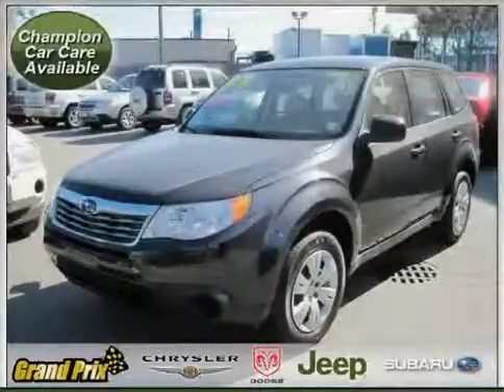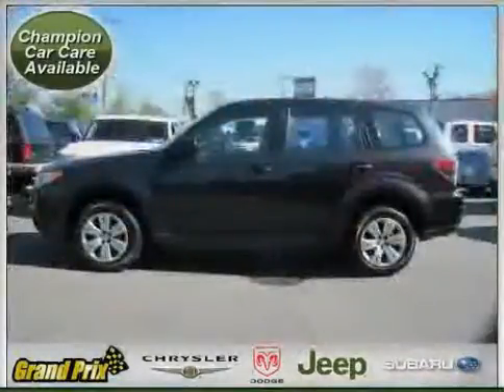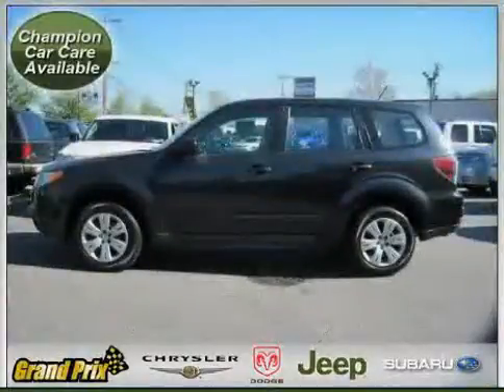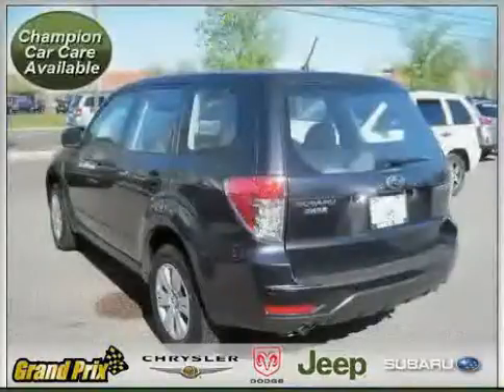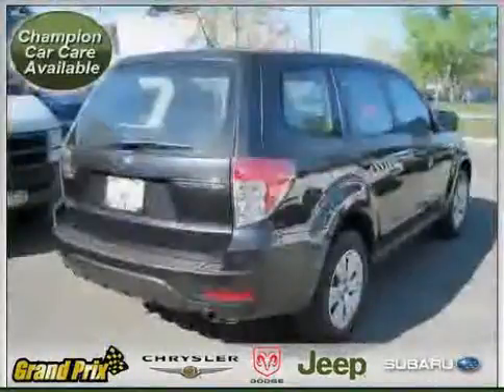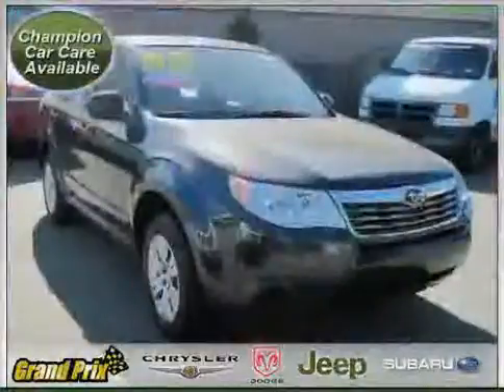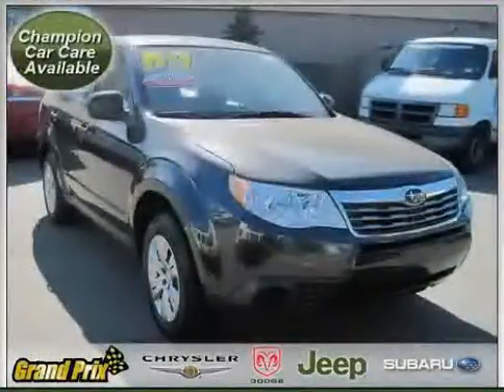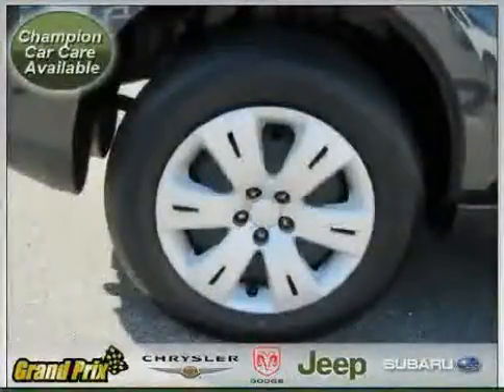2009 Subaru Forester (Natl)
2009 Subaru Forester (Natl) at Grand Prix Jeep Chrysler Subaru Gem